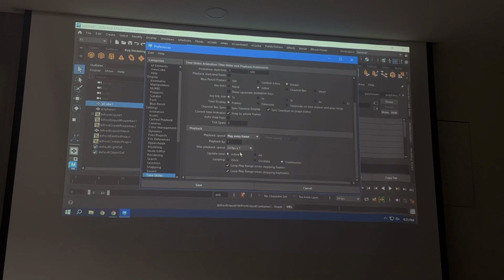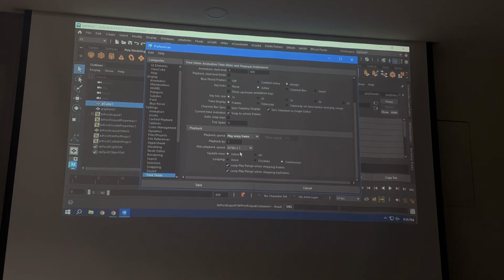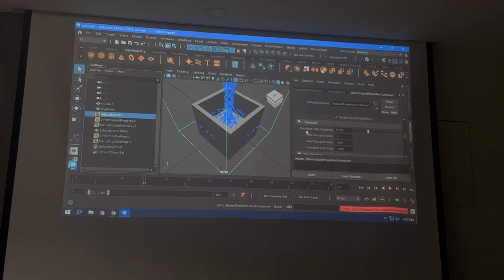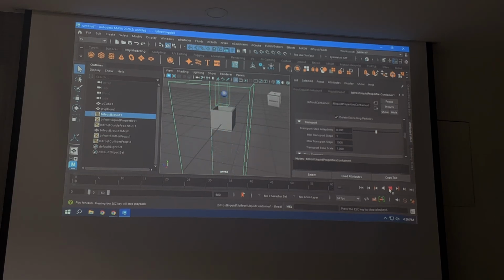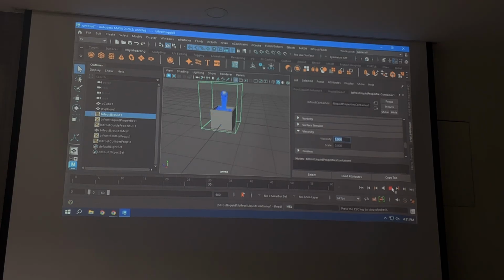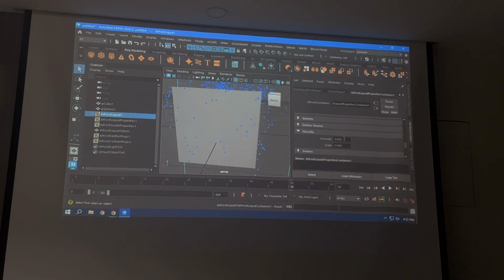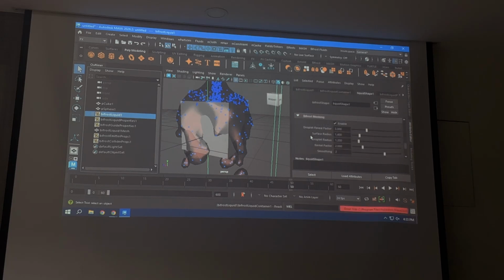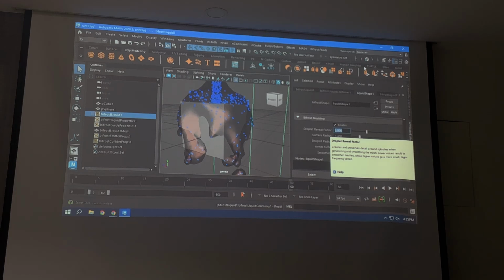Bifrost part 3